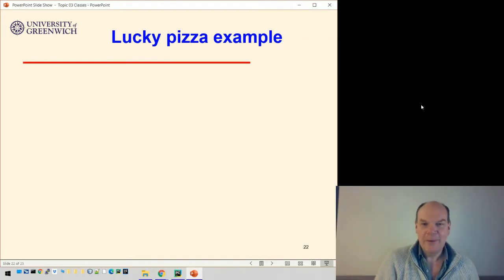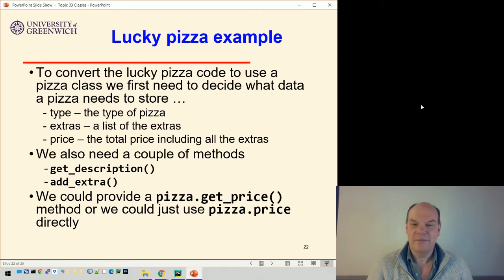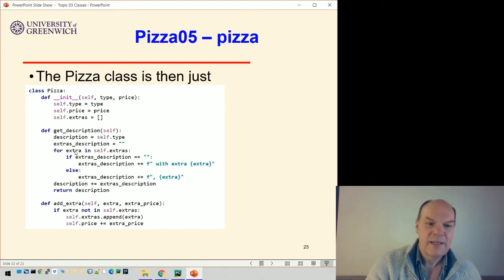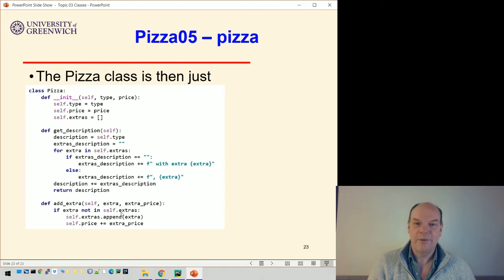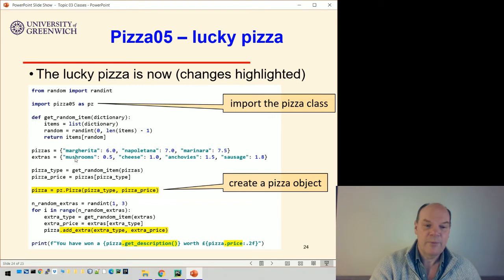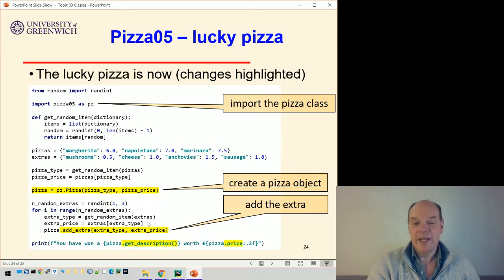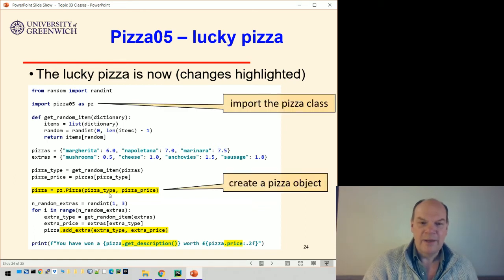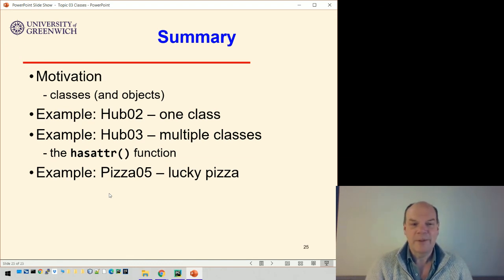OO Python 03-5: Classes - Lucky pizza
Random pizza example. Pizza class. Lucky pizza. Summary.